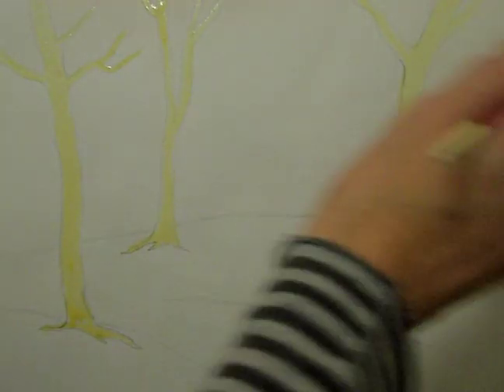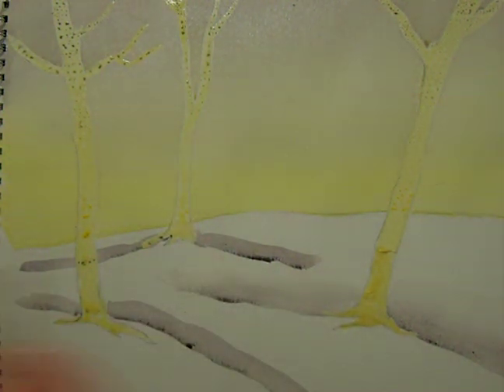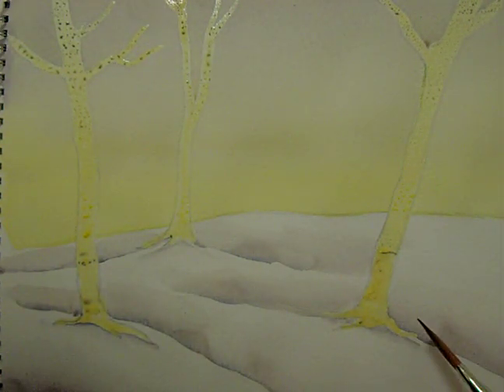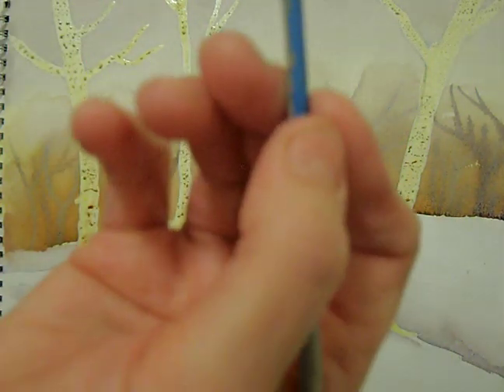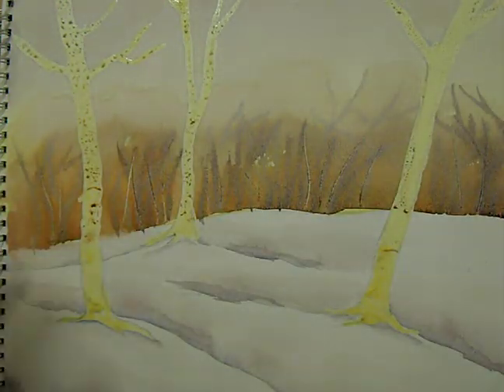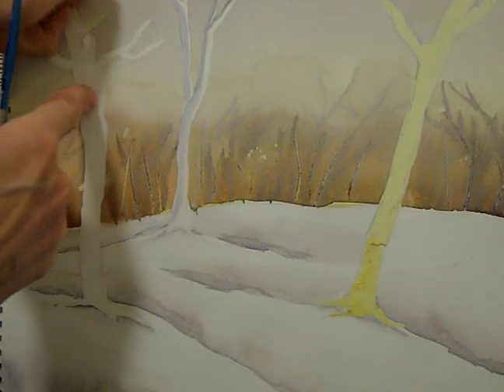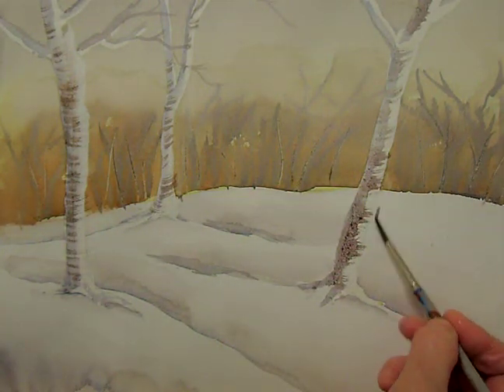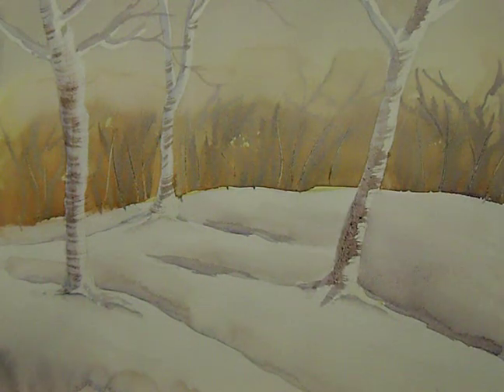WATERCOLOUR DEMONSTRATION OF SILVER BIRCH TREES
WATERCOLOUR DEMONSTRATION SHOWING THE TECHNIQUES OF WET IN WET GRADUATED WASHES AND DRY BRUSH WORK.